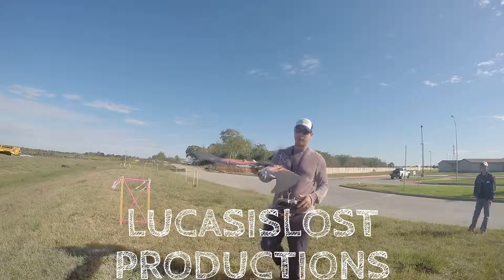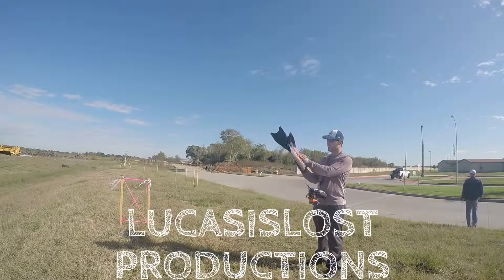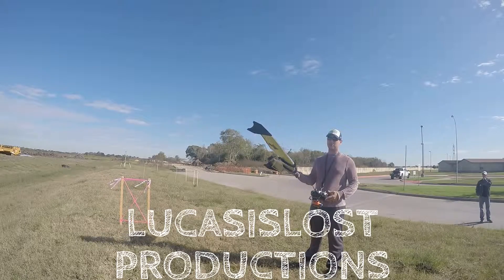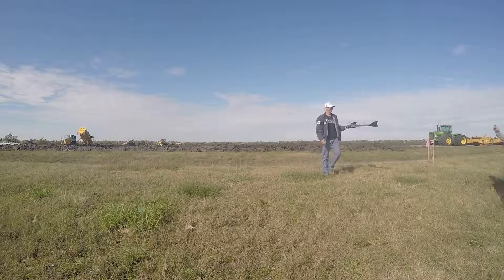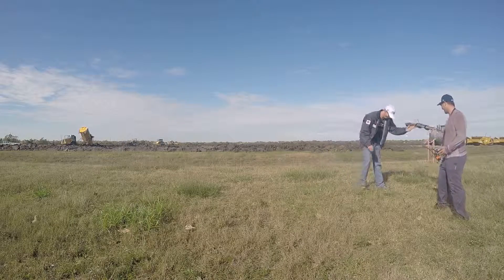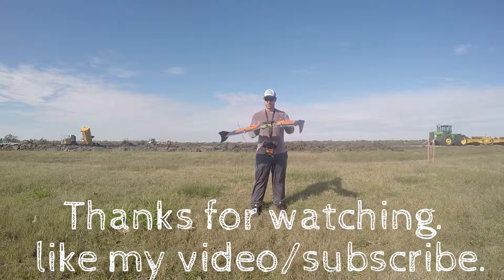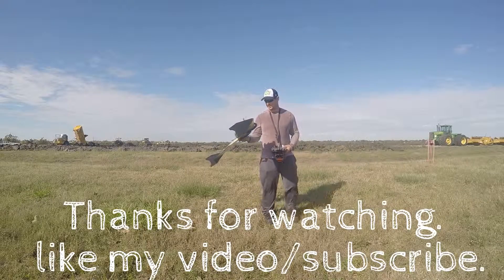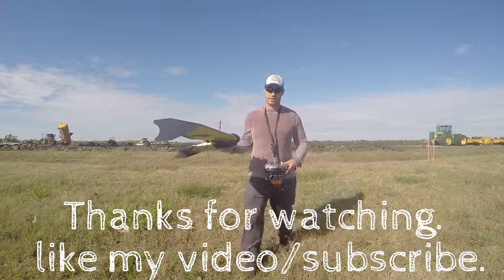FLINCH WING MAIDEN.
GREAT WING. ITS ROCK SOLID.